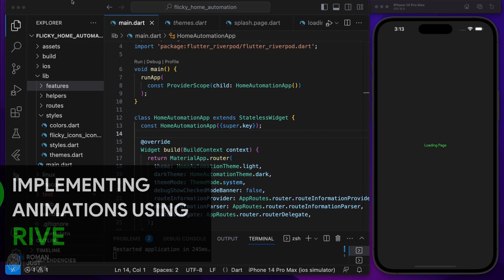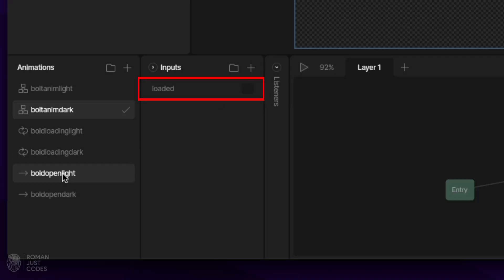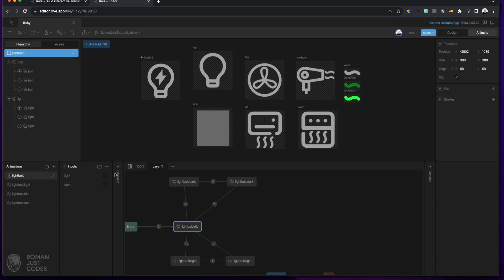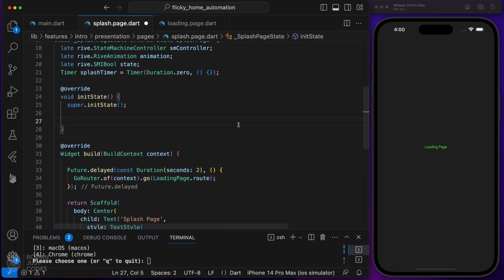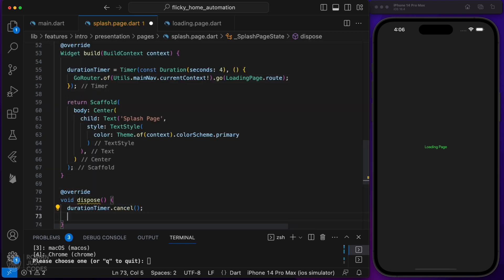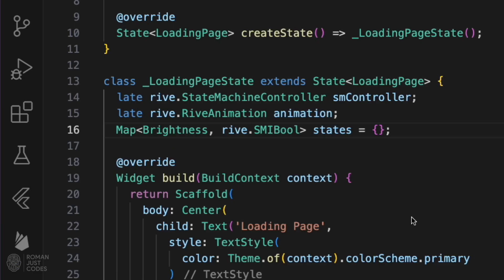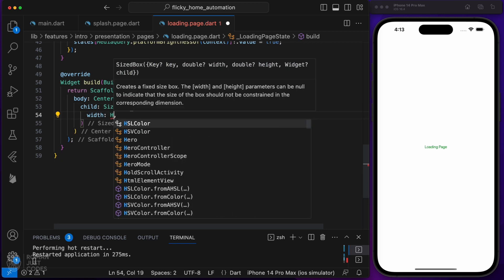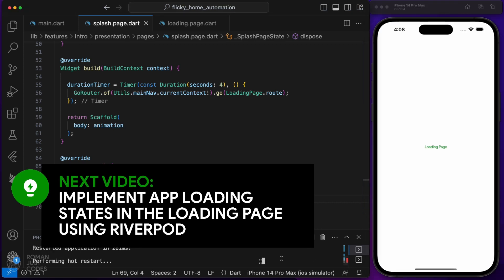Home Automation in Flutter - Ep. 4: Animations Using Rive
This is a series of videos in which I built a Home Automation System for my home using Flutter by sending commands to connected start plugs and devices installed around the house.

In this episode (Episode #4) I'll continue leveraging the theming we implemented in the previous video to load Rive animation assets according to the selected theme for my Flicky Home Automation app, while developing both splash and loading page. Make sure to catch the previous videos in the series where I discuss hardware and project setup.